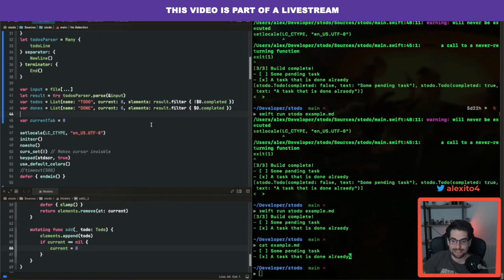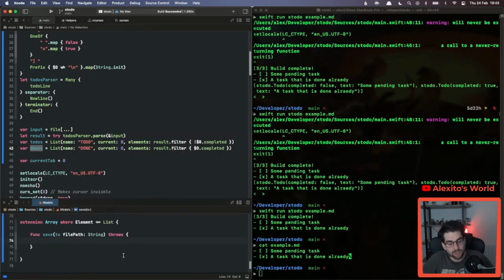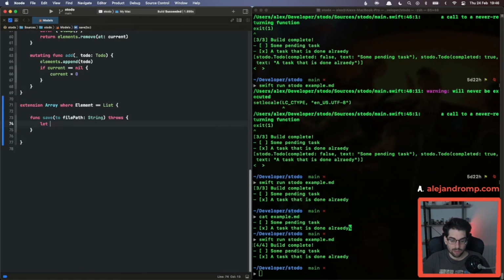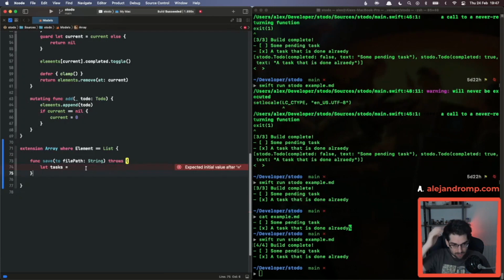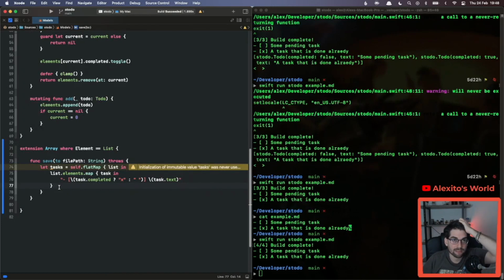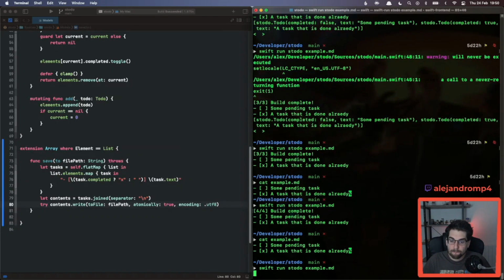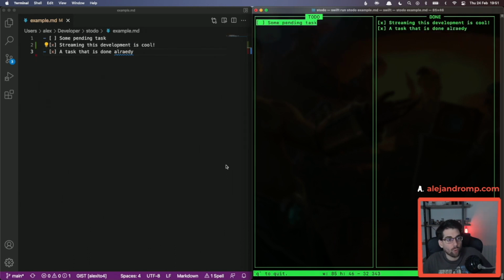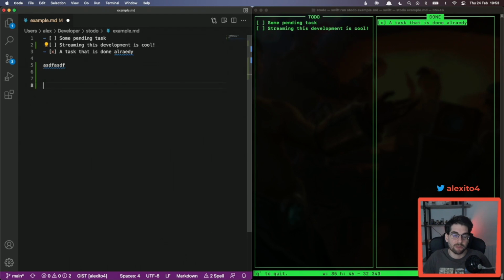Saving tasks to a file - Terminal UI todo app with Swift and ncurses - PART 6